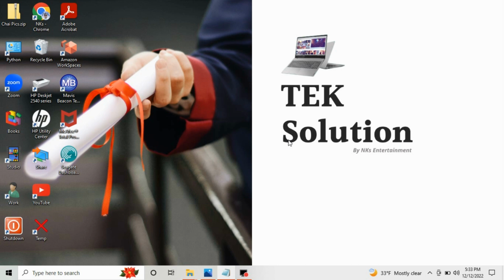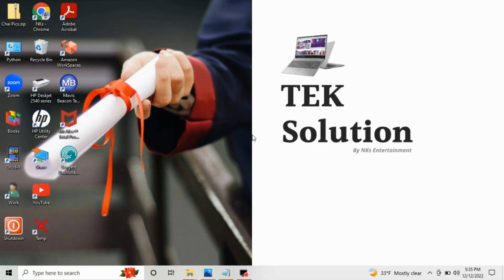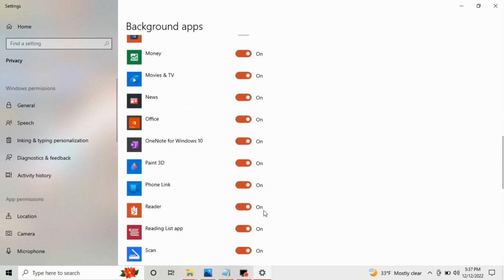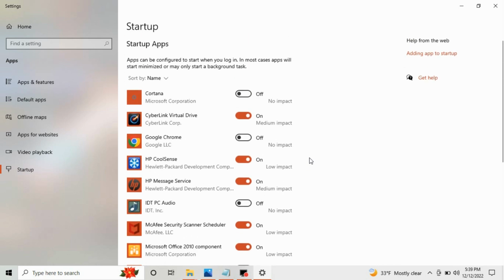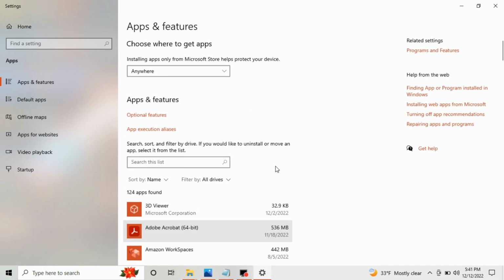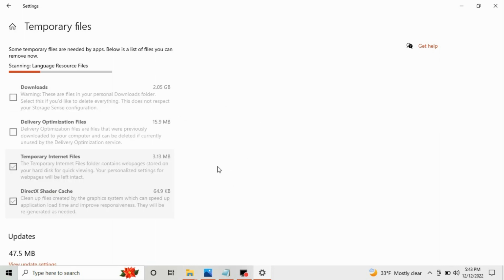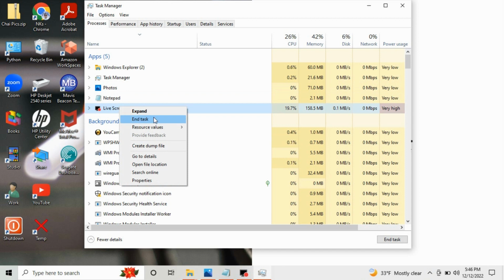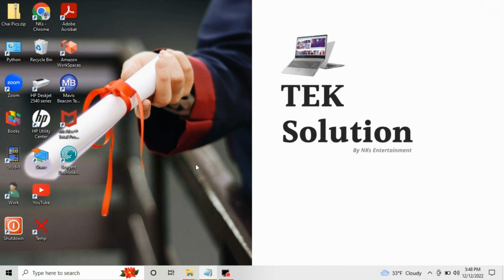How to Speed Up Windows 10, 8, 11 PC Performance In 10 minutes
How to Speed Up Windows 10, Windows 8, Windows 11 PC In 10 minutes

Hello friends welcome back to TEK Solution channel by @NKsEntertainment . In this tutorial I'll show you how to speed up your computer I am doing this exercise on Windows 10 but you can follow the steps on your windows version whether you are windows 11 or Windows 8 there will be a little bit different in the steps but the steps will be similar before that if you haven't subscribed to our Channel Please Subscribe and support us and also please press the all notification button as well so that you
won't miss any important updates from us so how to speed up your computer step number one update your windows version and for that search for Windows updates so if you open the Windows update settings so pretty try let me see if okay so it's checking for the updates and if I need any updates if I'm due with any Windows updates it will it will give me a list of updates that with I need to download or it will give a message that you are up to date that's it you see you are up to date so I don't I don't need any I don't have anything due to update on Windows this is first tip what it does actually this helps with some bugs and errors to resolve and speeding up our computer that's the reason this is very important that you should keep your windows update with latest just Windows updates step number two background apps so background applications like our Mobile Windows also has a background apps running in the back end and they are utilizing our PC resources like processor Ram CPU how to stop those unnecessary apps
for that click on start or search on background application on start so background apps here
it will list the apps you see all the all the apps listed here which are currently running
here the McAfee Security which is my antivirus which we cannot stop okay so it should run
which is mandatory Microsoft 22 2010 component I think I should I don't need it we should stop it HP message service this is something if you want you can stop it because it's collecting some messages and it's collecting some data and it's messaging to the HP services so similarly if you go down if you scroll down seek it see get dashboard this is something I don't need because this is a Seagate external hard drive that dashboard I installed and I don't think so I need it to run all the time Seagate dashboard so it has C the impact is high so stop it immediately everything is off similarly go through your list of startup apps and this will also help you to

SEARCH
how to, speed up computer, speed up pc, speed up laptop, windows 10, windows 11
windows 8
speed up your windows 10
speed up your windows 11
speed up your windows 8
how to speed up your windows 10 pc
how to speed up your windows 10 laptop
how to speed up your windows 10 computer
computer running slow
laptop running slow
pc running slow
tek solution
tek solutions
nandkishor choudhari
nks entertainment

CHAPTERS
0:00 | Introduction
0:49 | Step 1 - Update Your PC
02:10 | Step 2 - Stop Background Applications
04:35 | Step 3 - Startup Apps
06:43 | Step 4 - Unused Applications
08:36 | Step 5 - Storage Settings
11:41 | Step 6 - Task Manager
13:18 | Step 7 - Reset PC